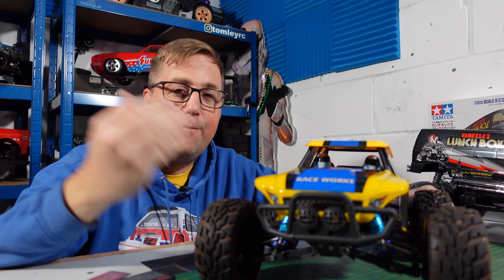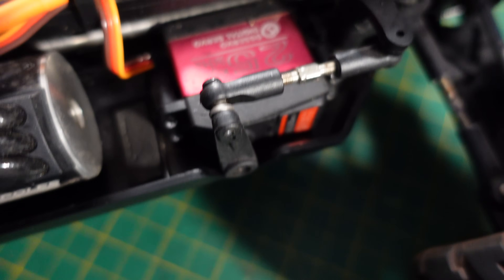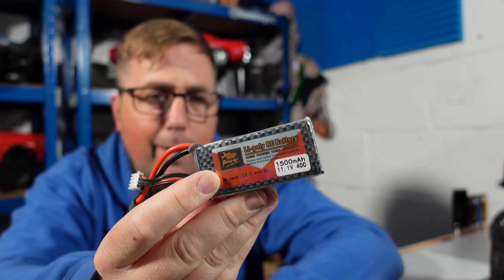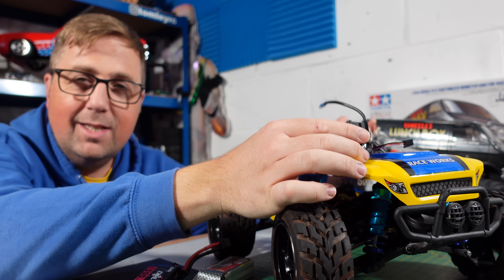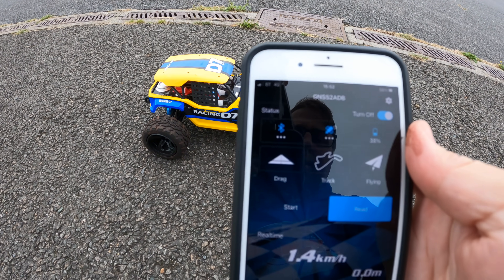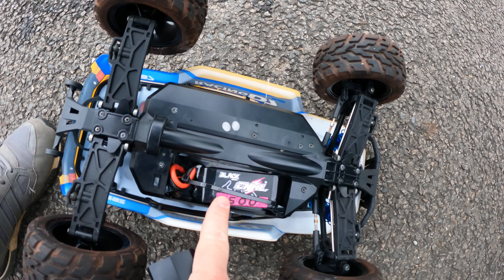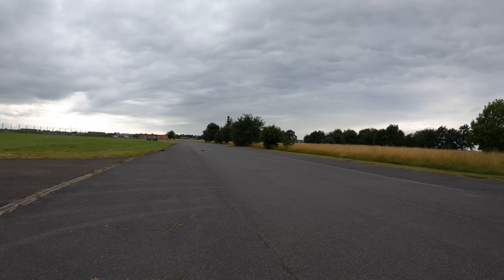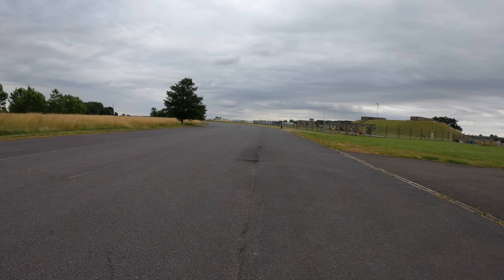Why Lipo C Rating DOES Matter! ZOP 40C Vs CNHL 100C - 1500mAh 3s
If You Don't Think The C Rating of a Lipo Matters, watch this CNHL Black Series 100C Lipo hand the ZOP 40C a Big Bag of Lithium Pie! And it's Cheaper!

What I use to do my Speed Tests